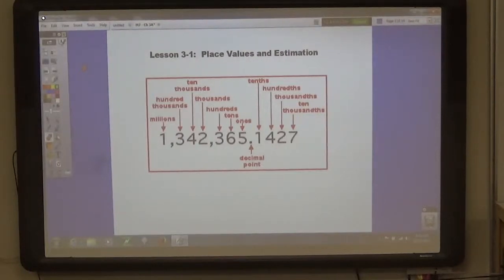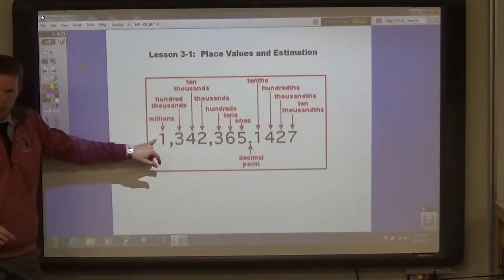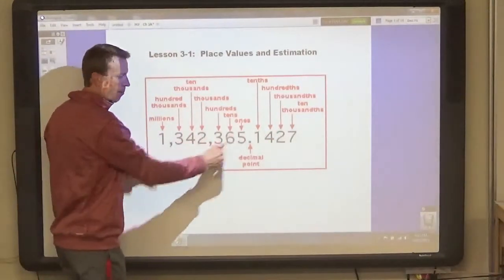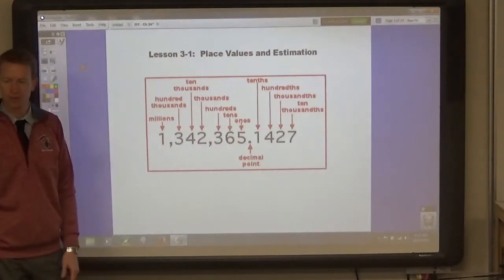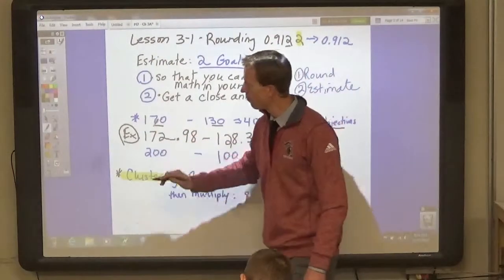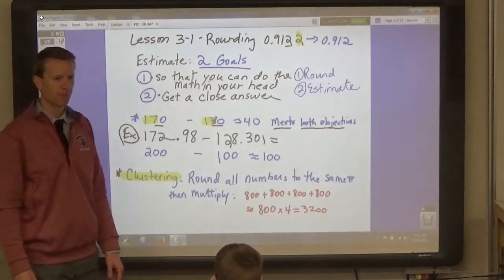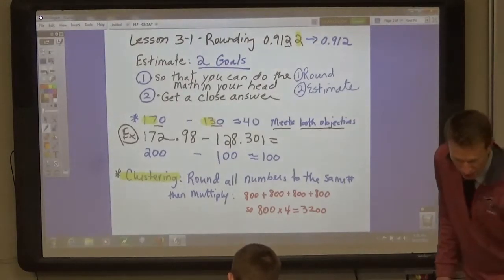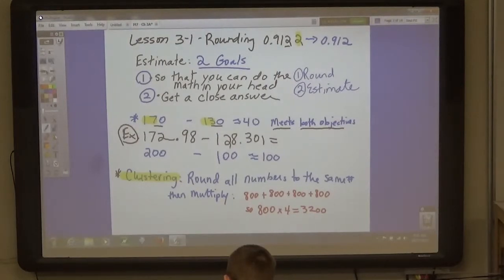M7 Lesson 3 1 Rounding and Estimating